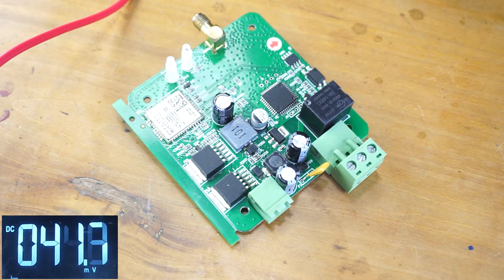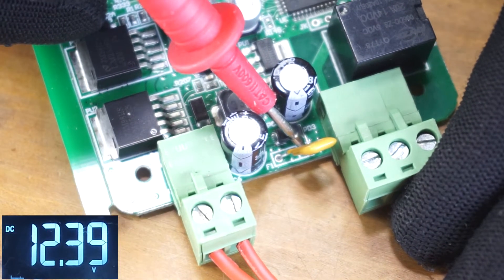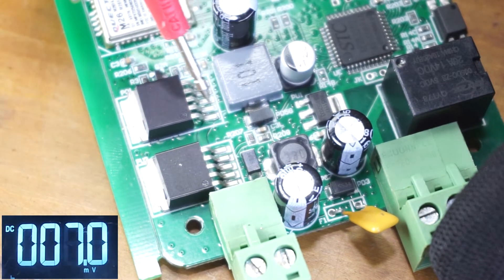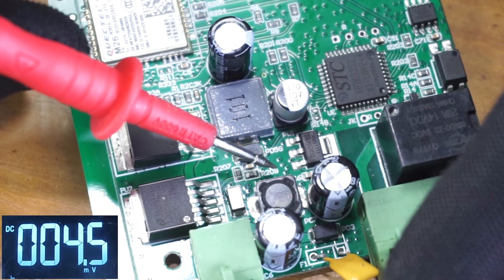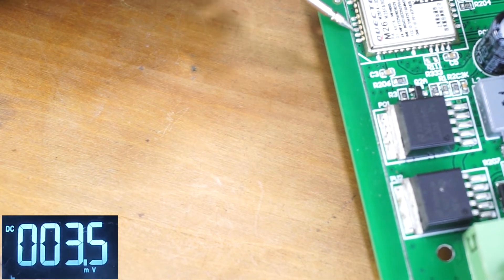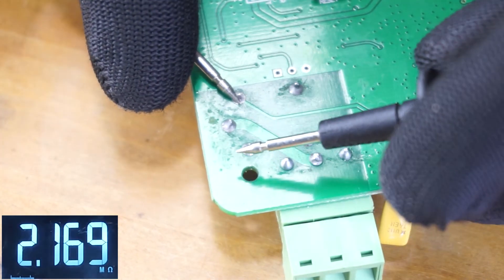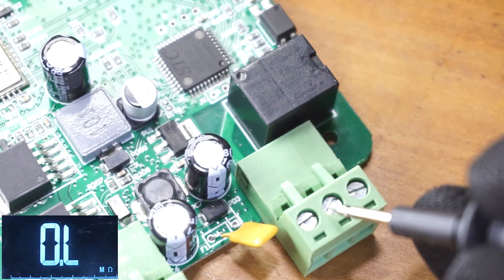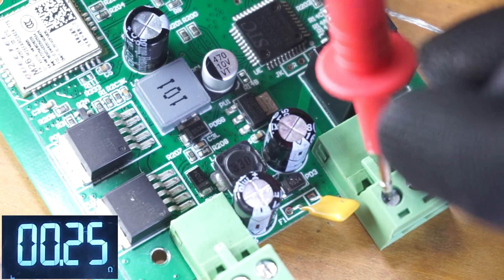RTU5024 Troubleshooting Tutorial | RTU5024 not working Fix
In this tutorial we are going to look Troubleshoot the RTU5024 GSM gate opener or GSM Gate Opener . If your RTU5024 gate opener stopped working Here is how to troubleshoot and fix it .

If you are interested in using this controller for your application .Here are some videos that you must watch -